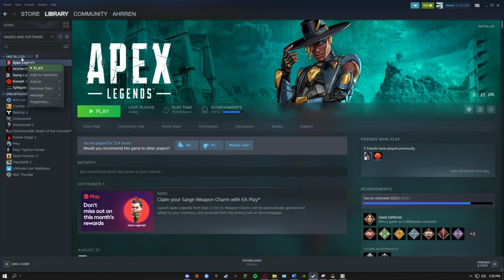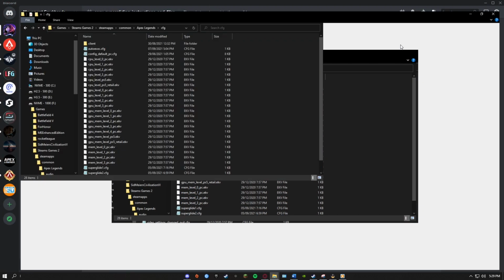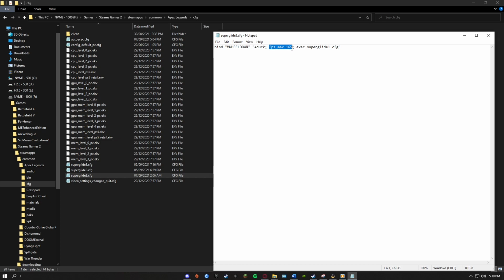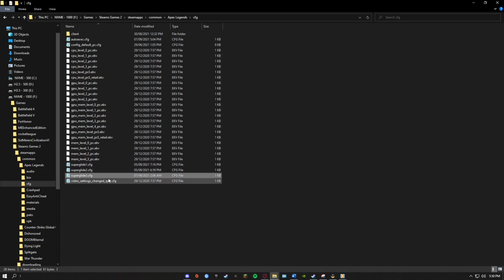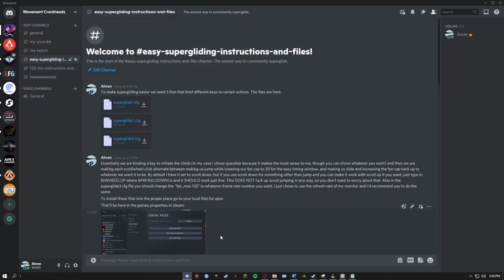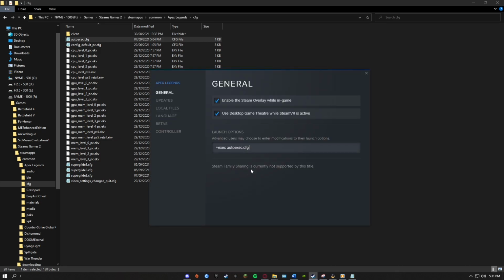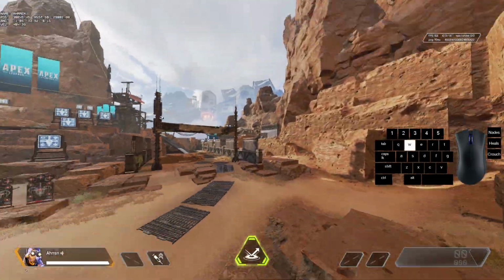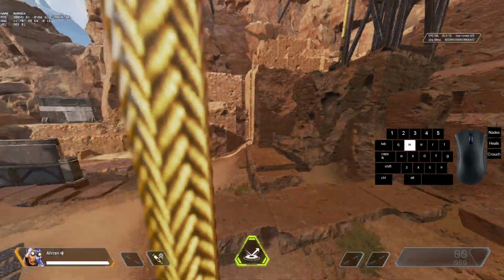How to EASILY superglide EVERY TIME [No Longer Working]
Supergliding is a powerful and fun movement tech with one problem, if you run the game at a high framerate it becomes practically impossible to do consistently. This is how to fix it.

This should be very doable with a macro, and I was wrong about how the timing works. At the top of your climb you have 100-200ms to jump and it'll work, the frame perfect timing comes from needing to hit crouch exactly 1 frame after hitting jump.

My discord server:
I deleted it because I did not have the time to moderate it and people were spamming some heinous shit in the text channels. Everything you need is still in the video, the server was just convenient because you could download the files and ask for help if you needed it. It is what it is and it is gone now, I honestly should've done this sooner because I've been inactive in it for a long long time now.

I genuinely had no idea that this video would blow up like this, I had hoped to maybe get 100 views on this video and instead this has not gotten almost 90k. I had no idea that this would happen, and I know it's really cliche but even if I don't ever upload anymore content I do just wanted to say thanks for that.

If you aren't comfortable downloading the superglide.cfg files these are the commands, just make a notepad file, paste these in, and then rename it and change the file type as you need to:

Superglide1 Commands:
bind "SPACE" "+jump; exec superglide2.cfg"
bind "MWHEELDOWN" "+jump"

Superglide2 Commands:
bind "MWHEELDOWN" "+jump; fps_max 30; exec superglide3.cfg"

Superglide3 Commands:
bind "MWHEELDOWN" "+duck; fps_max 165; exec superglide1.cfg"

Here is the fix to a common problem with setting this up:

The .cfg on the end is meant to be the file extension, it isn't part of the name, but depending on your file explorer settings it might be hidden and the .cfg you see could just be part of the name rather than it being the file type. To test for this, try and take away the .cfg on the end of the file name, if it gives a warning it's functioning correctly and you should leave the .cfg right where it was, otherwise you should take it away.

To my understanding, windows sees all of the file extensions regardless, so when you have them hidden and name a config file something.cfg, the program reading the file sees it named as something.cfg.cfg which obviously is a problem if you're trying to read a file that you say is called something.cfg. To account for this, just do what I said above, where you try to take away the .cfg on the end of the file names and see if it gives you a warning or not. If it gives you a warning it's all good, otherwise its not quite right and you should take the .cfg you can see away. Or of course you could just turn "show file extensions" on in windows explorer and then only change the file names if they're named something.cfg.cfg.